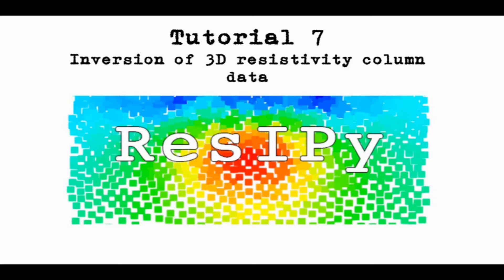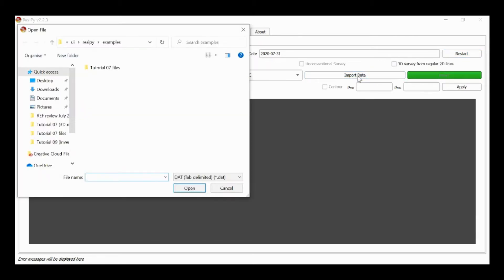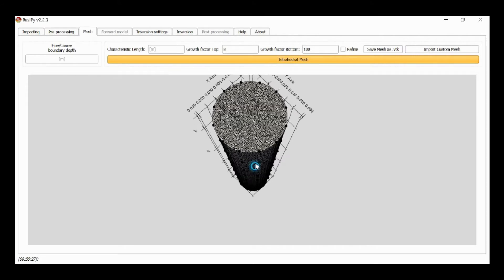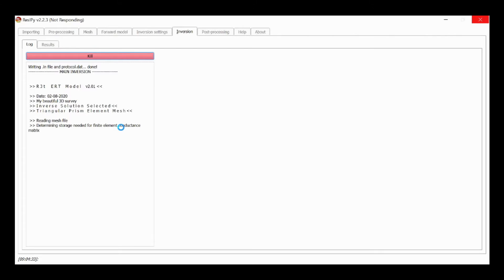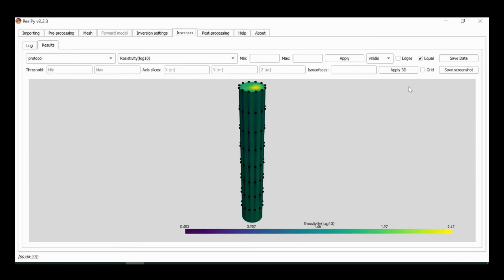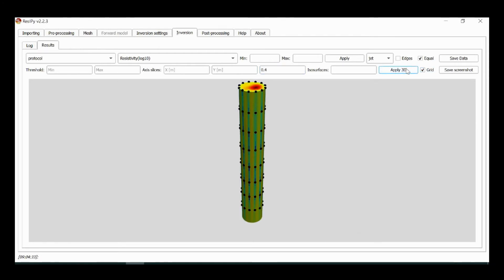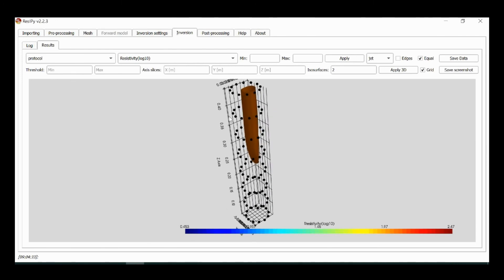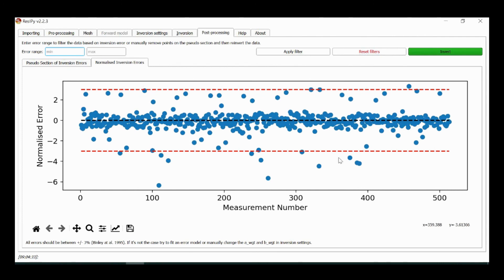Tutorial 07 - 3D resistivity inversion of cylindrical column data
In this tutorial series, resistivity and induced polarization inversion and modeling with ResIPy are discussed in depth. This series include the theory behind ResIPy's engines (R2, cR2, R3t and cR3t) and different parameters available for geoelectrical data analysis.

For more details, please obtain the book by Drs. Binley and Slater:
Resistivity and Induced Polarization (Theory and Applications to the Near-Surface Earth)

NOTE: Old version of ResIPy (v2.2.3) is used in these video series.